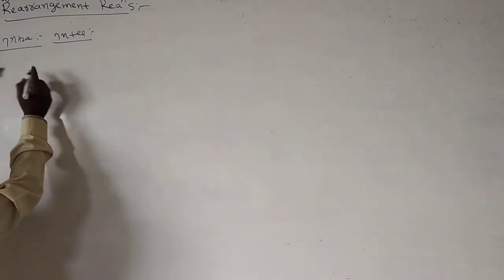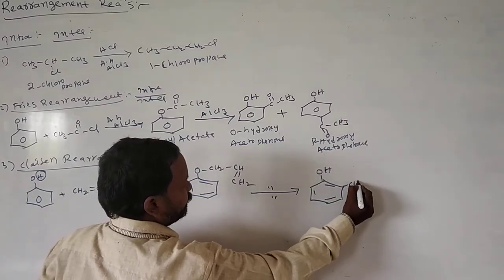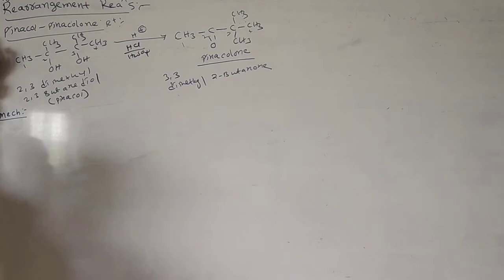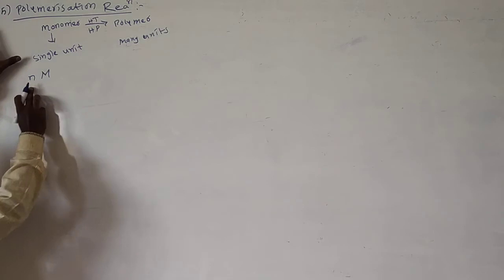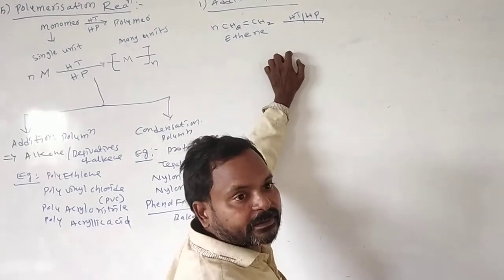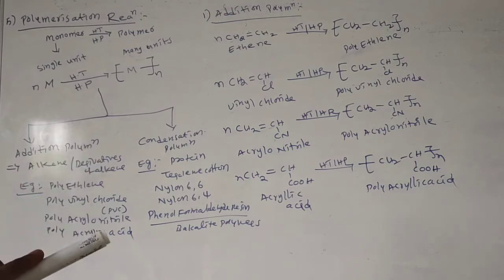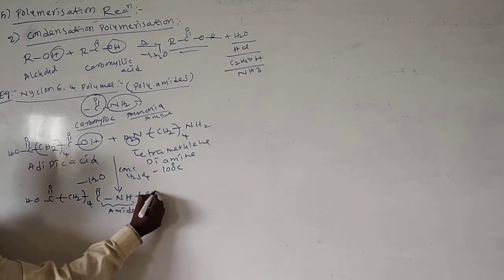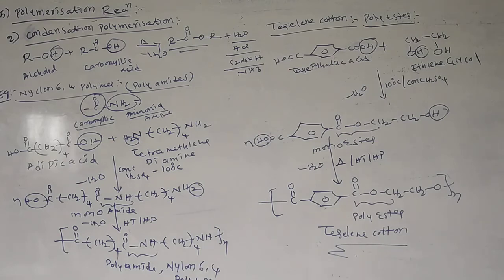Organic chemistry fundamentals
Rearrangement reactions and Polymerisation Reactions